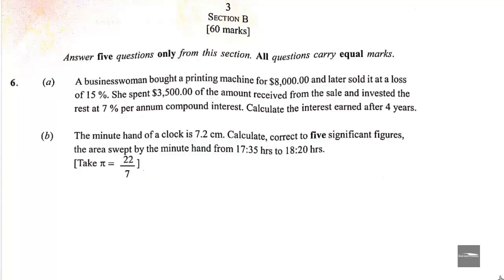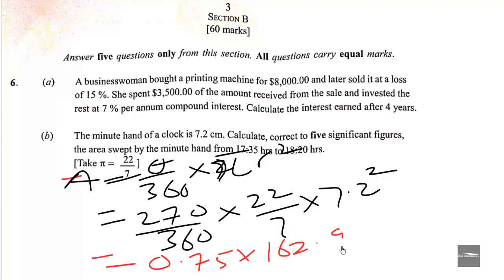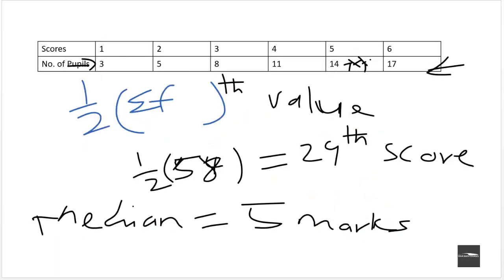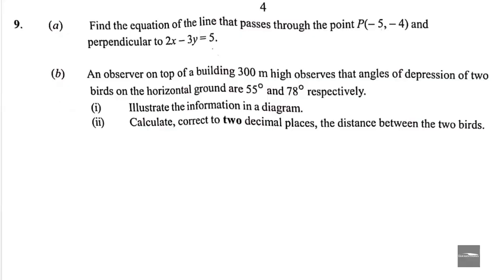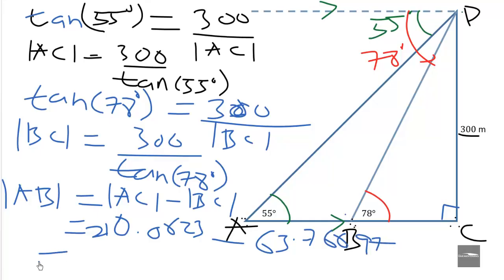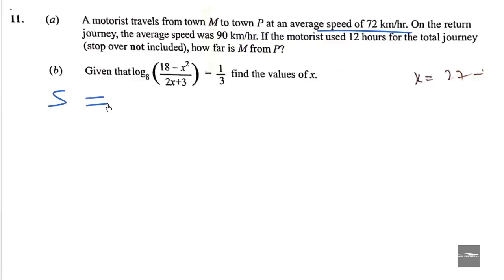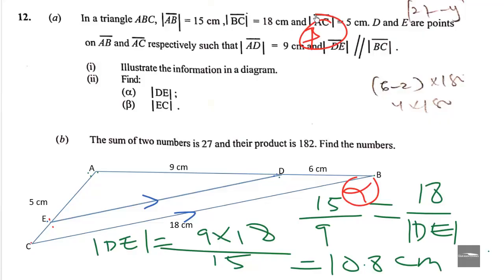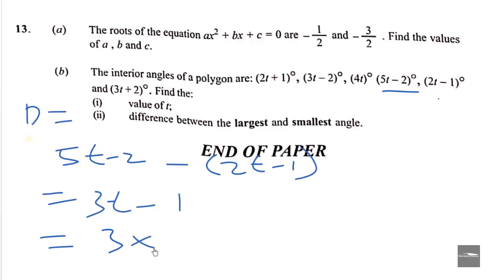WASSCE 2024 NovDec Core Maths Paper 2 Questions 6 to 13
0:00 Compound interest
4:23 Mensuration
9:02 Statistics
17:33 Linear Equations
20:25 Surface area
24:35 Coordinate Geometry I
28:20 Angles of Depression
33:37 Arithmetic Mean
37:30 Real number system/ Fractions
40:14 Rates, Average Speed
43:42 Logarithms
46:40 Similar Triangles
50:16 Simultaneous Equations
52:20 Quadratic Equations
54:40 Polygons